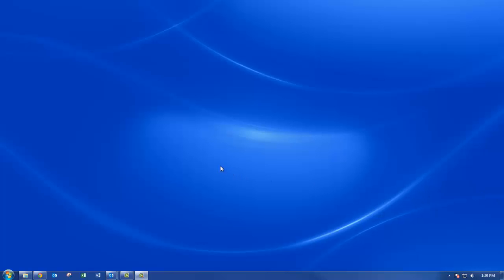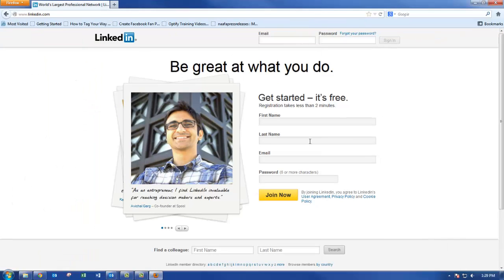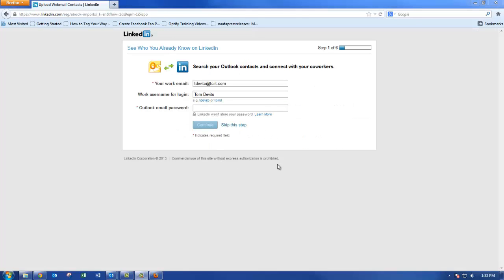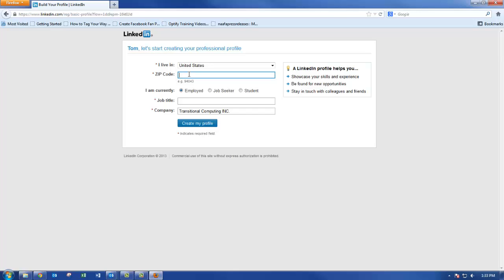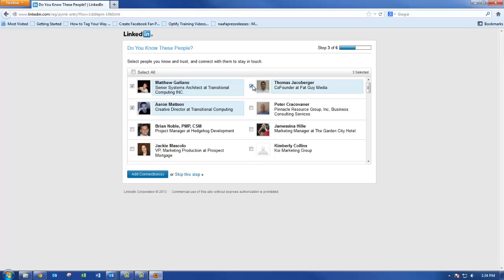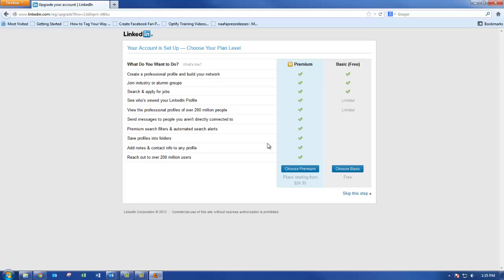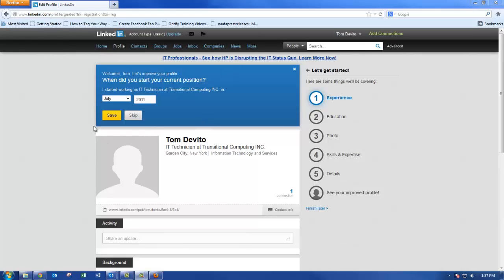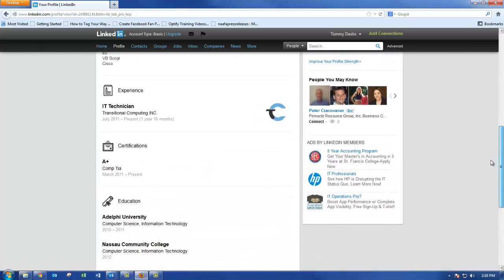How to Create a LinkedIn Account - A How To Tutorial and Basics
A brief how to and basics of setting up a Personal LinkedIn Account for your professional Networking.